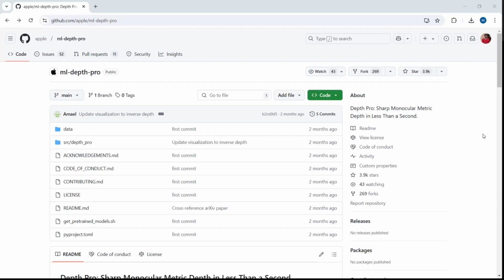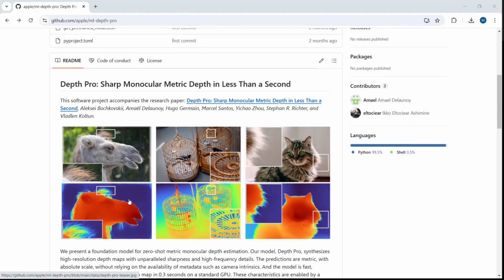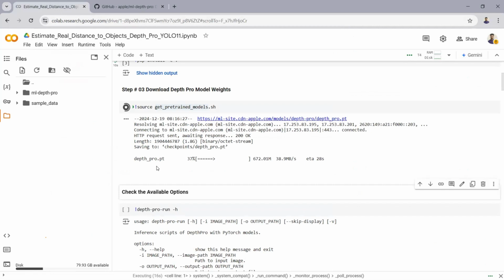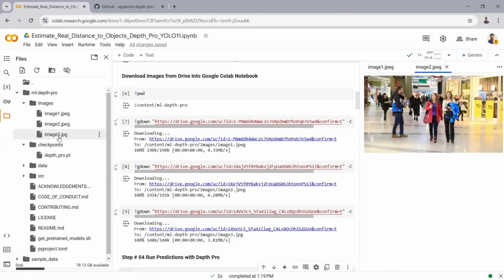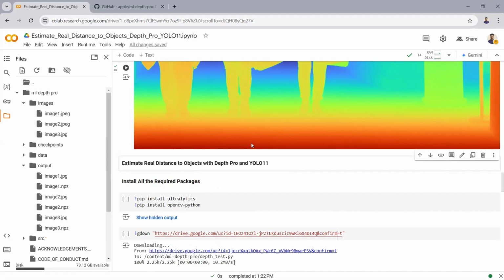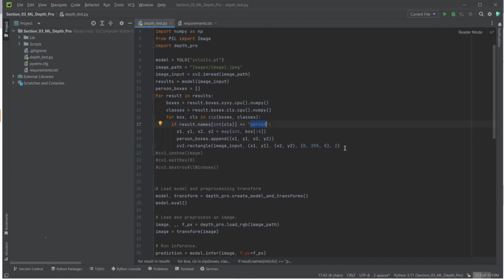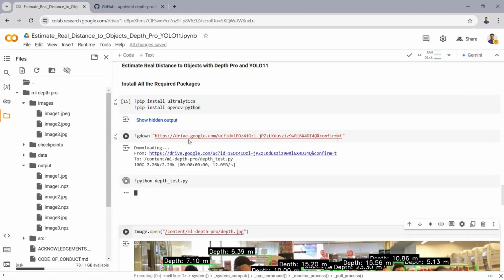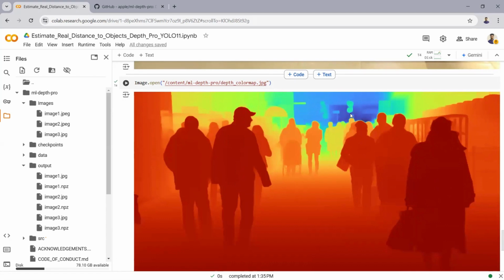Estimate Real Distance to Objects with Depth Pro and YOLO11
In this video, we will learn how to estimate real distance to objects with Depth Pro and YOLO11 Model.

*📚 YOLOv7 YOLOv8 YOLO-NAS: Object Detection, Tracking & Web Apps in Python 2023 (13$)*

Happy Coding!